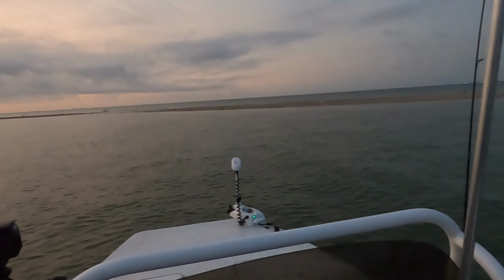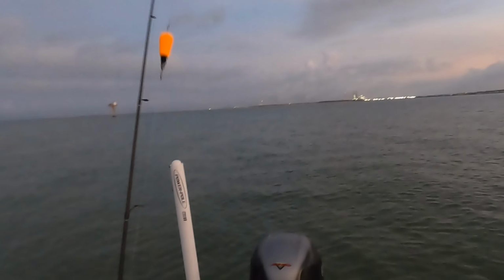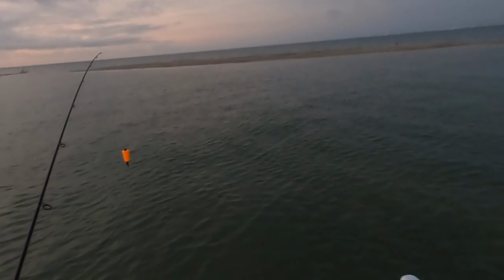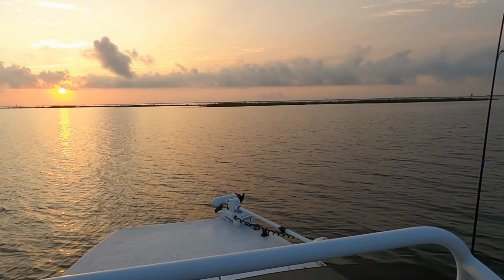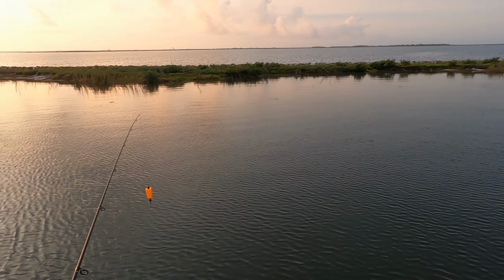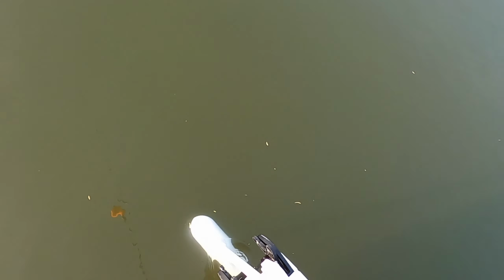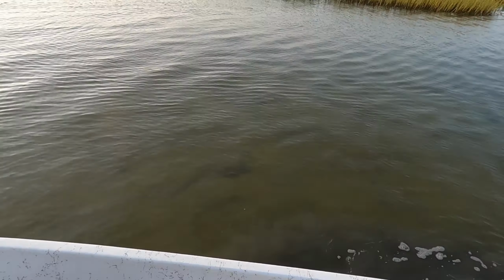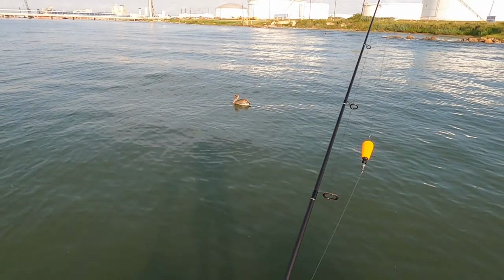Scouting Trip Trout Limit & A Few Redfish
Inshore fishing guide Captain Justin Coghlan with Clean Fun Fishing
USCG LI# 8656217

My website for guided trips & Gear Used:  cleanfunfishing.com

Fishing reports. Become a more consistent inshore angler as a member of CFF.  Weekly insider videos

I use Square for my business and credit card transactions

18 foot Freedom Patriot with 115 Yamaha V Max SHO
24 volt 80 pound thrust Minn Kota Riptide Terrova Trolling Motor with spot lock
8 foot power pole 2 series
Garmin Echomap UHD2 94sv with a Texas one chip for google earth imaging
Coastline trailer

Bait caster set up: Lew's Hypermag
Baits Salty Bait Caster
Shimano Curado 200HG
Shimano Chronarch 150 XG
7'6" medium fast action Laguna Salt Custom Rods
15 pound power pro braid

Light tackle spinning set up:
7 foot Medium light fast Laguna Salt Custom Rod
1500 series Quantum reel
10 pound power pro braid

Fishing South Texas Coast
Advise for beginners and experienced inshore fisherman
Free Olive Video Editor is what I use to edit my videos
I use a Go Pro Hero 7 Black  and a Hero 8 on my hat.
Black drum, Redfish, speckled trout, and flounder on artificial, live bait, frozen Texas raised HEB shrimp along with cut bait, live shrimp, live mullet, piggy perch and croaker.
Fishing Techniques, tips, and advise for all fisherman
Favorite lures: 3 and 4 inch Down South, 4 inch Gulp Swimming Mullet, Marker 54 Jerk Shrimp, flatwaterbaits.com
4 horseman Popping corks